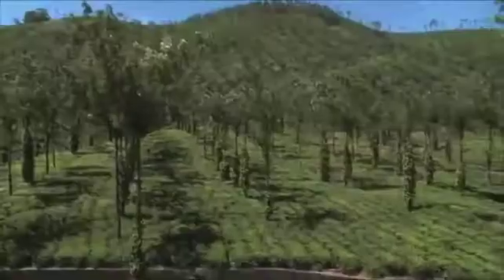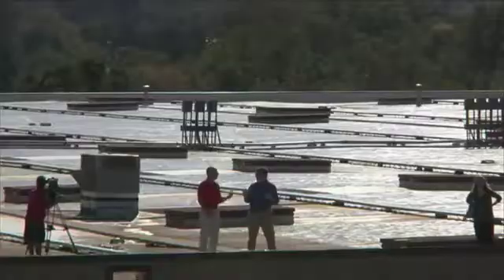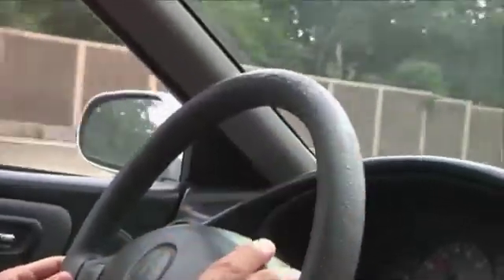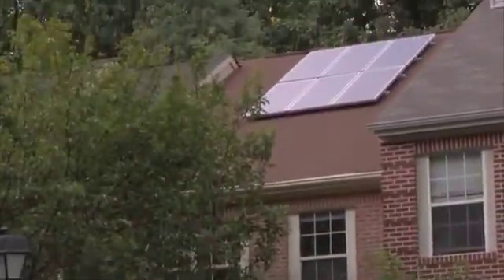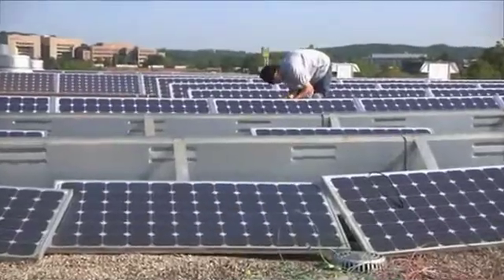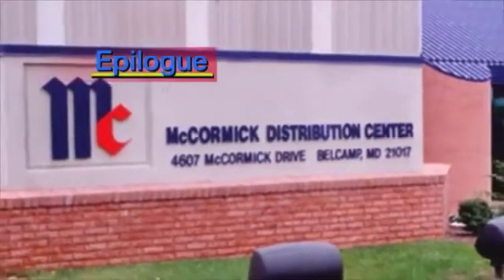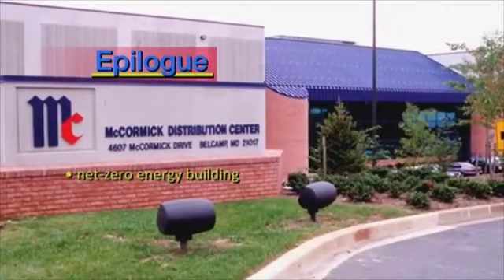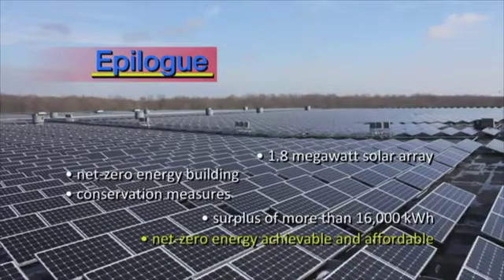Constellation McCormick & Co